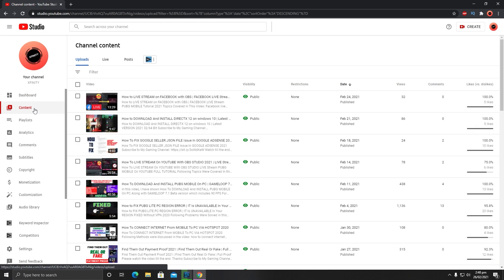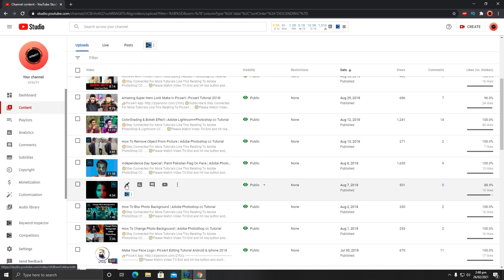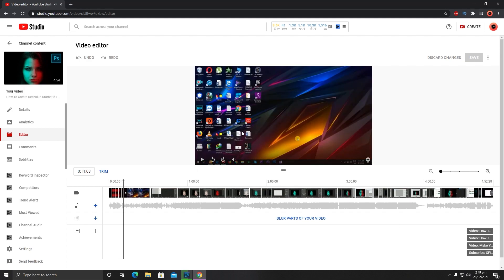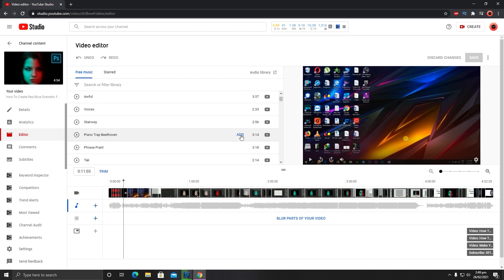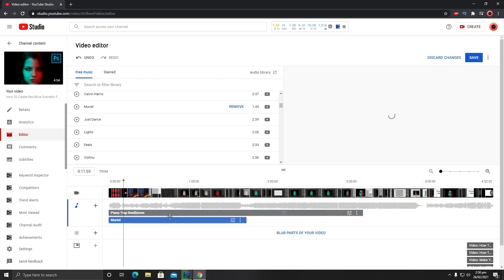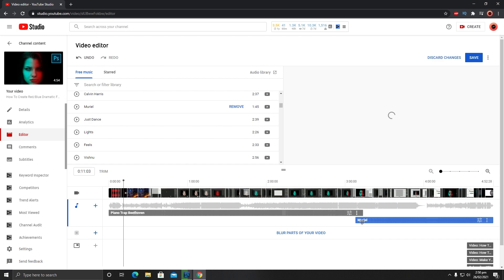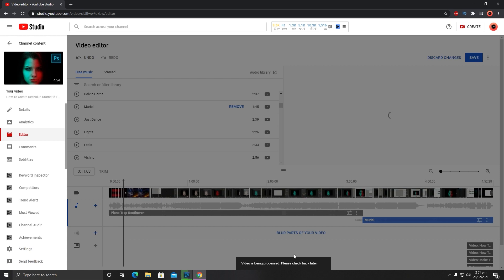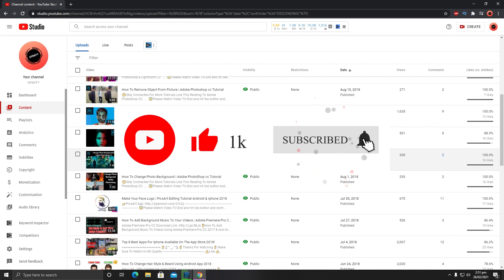How To REMOVE MUSIC From YouTube Video 2021 | Remove or Replace Audio From YouTube Video Easily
How To REMOVE MUSIC From YouTube Video 2021

Topics Covered In This Video:
1. How to remove audio from YouTube video
2. Remove audio from video YouTube Editor
3. Remove copyright from YouTube video
4. How to mute YouTube video
5. How to mute YouTube video 2021